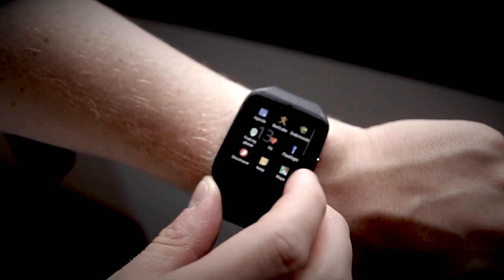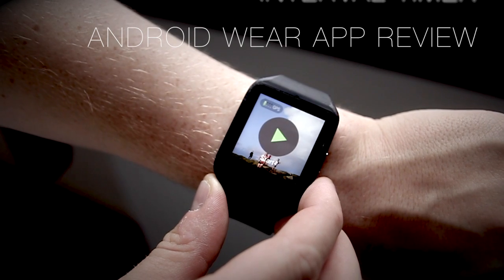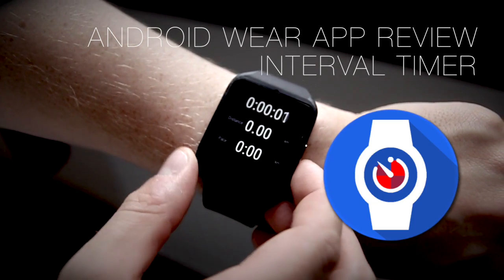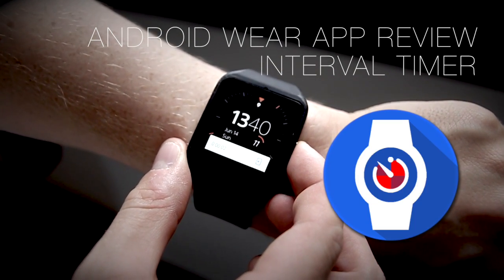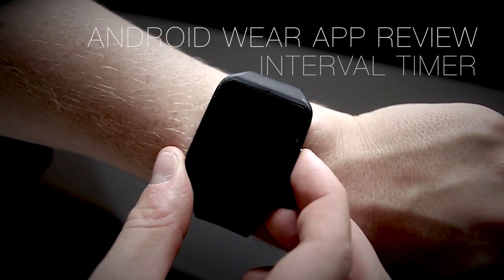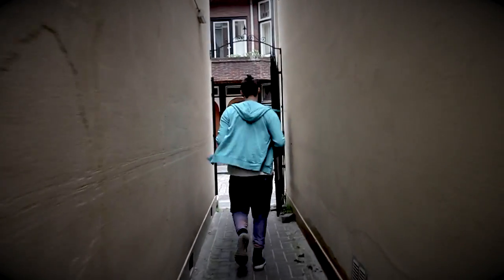Interval Timer - Android Wear fitness app series - Review and walkthrough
This time I will be showing you an interval timer for your smartwatch. It's easy to use, very simplistic and does what it needs to do. Make sure to check it out!